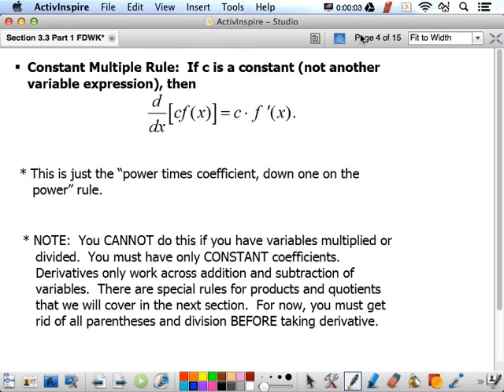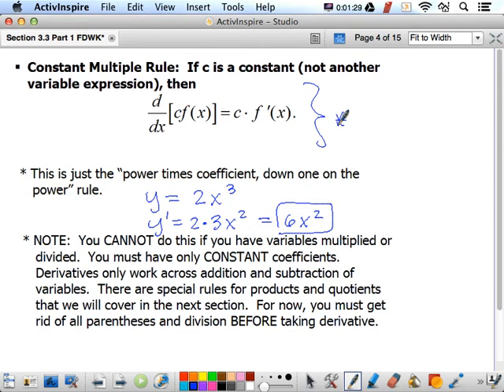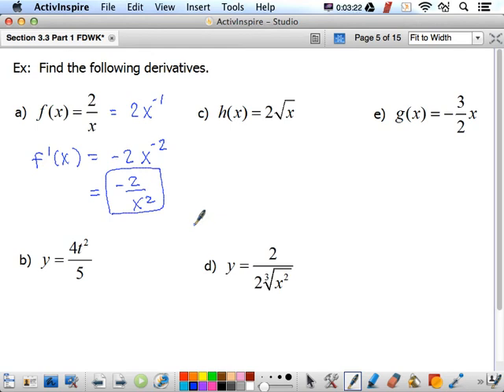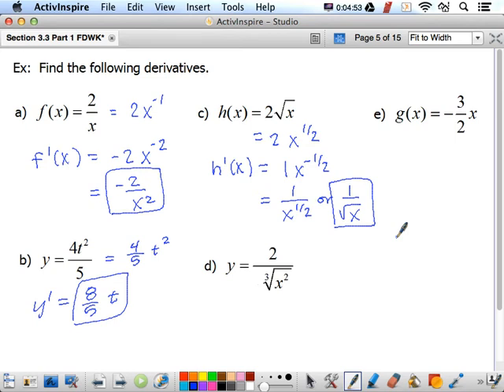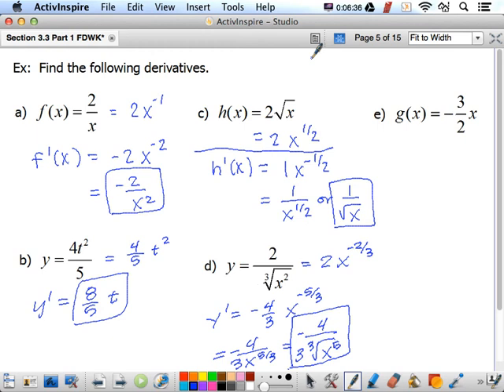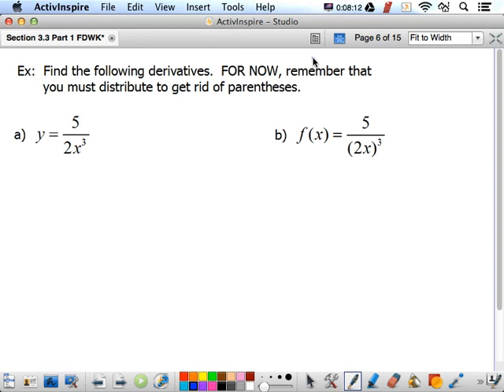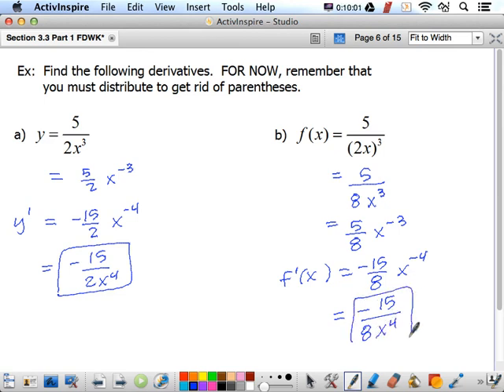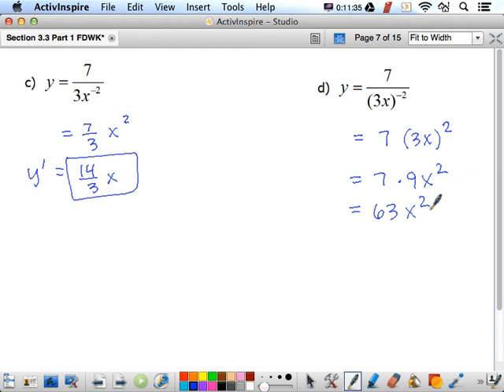Power Rule Part 2